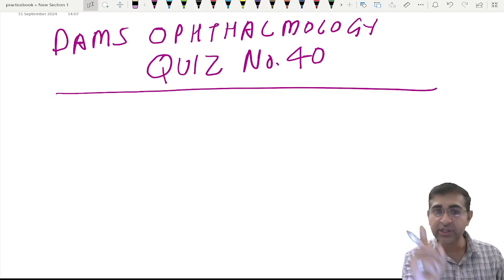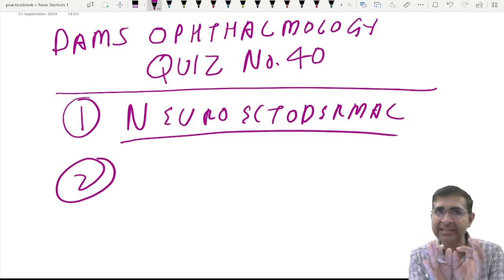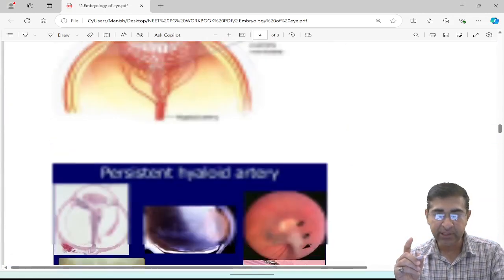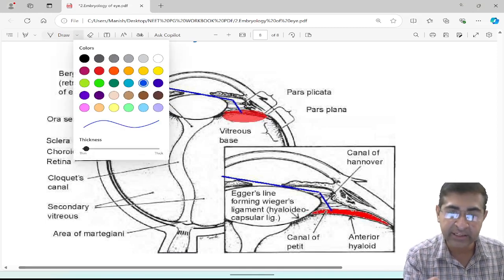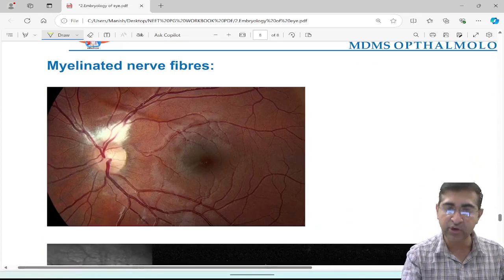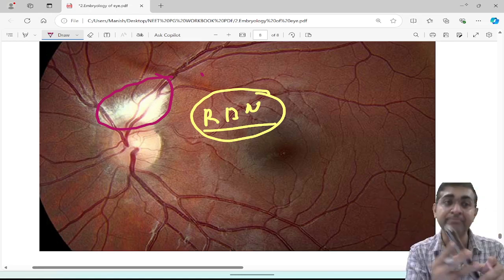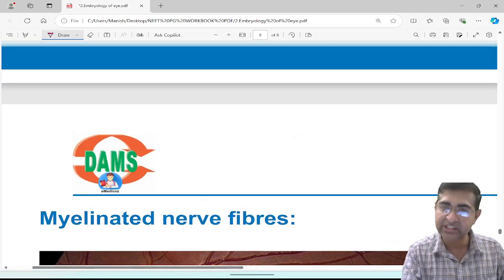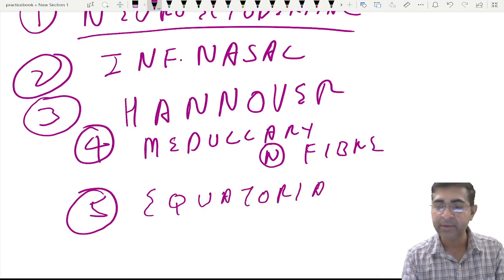DAMS Ophthalmology Telegram Quiz no. 40 explanation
Hello all,
Please find the explanation of DAMS Ophthalmology Telegram quiz no. 40 in the video.